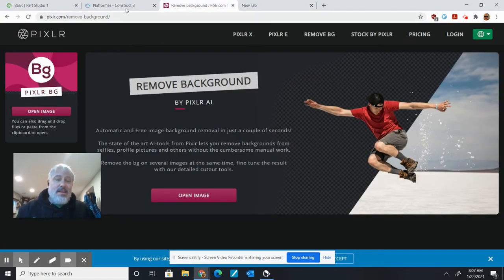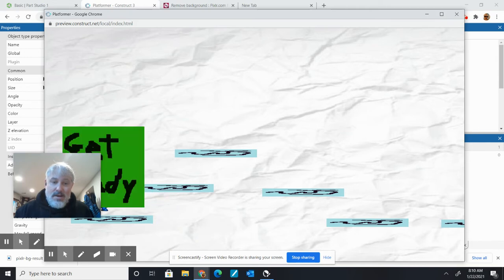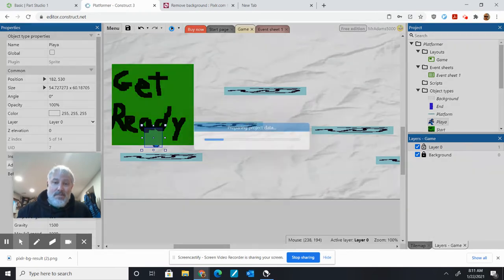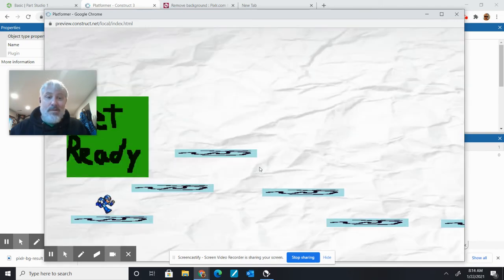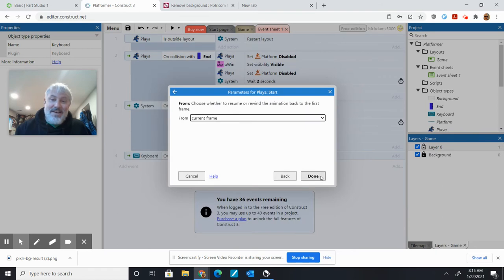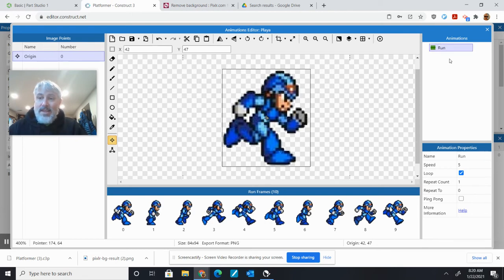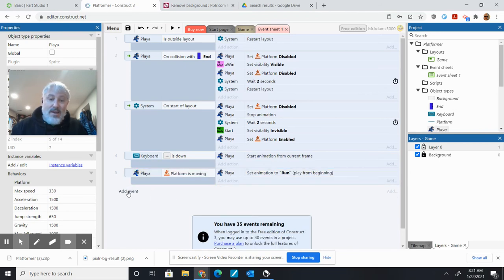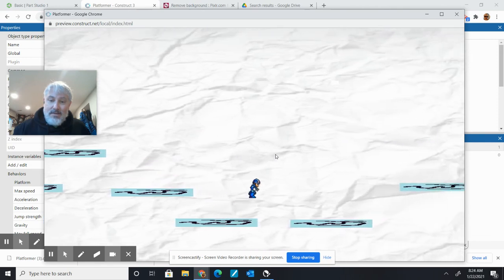fixing animation: Jan 22, 2021 8:25 AM